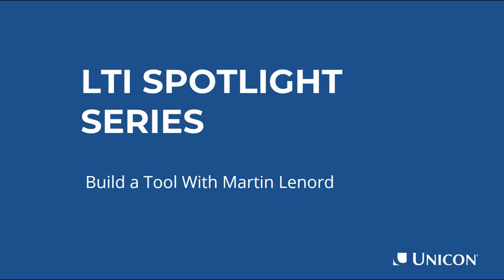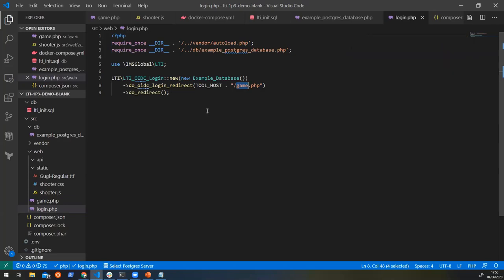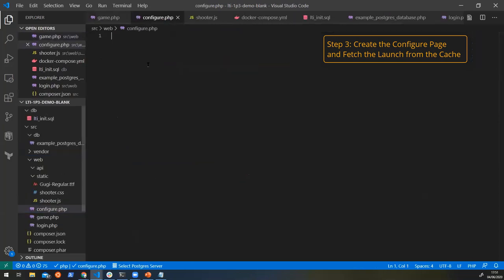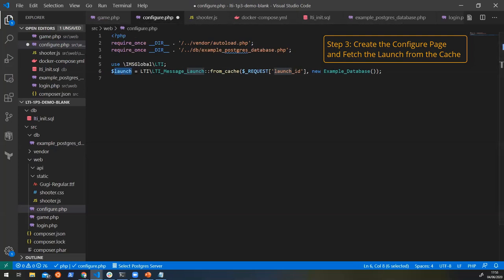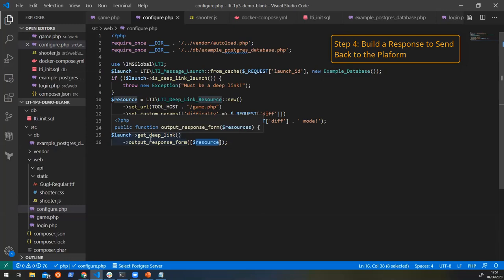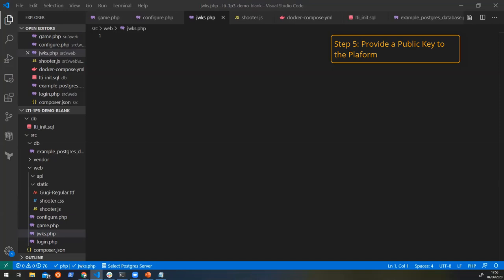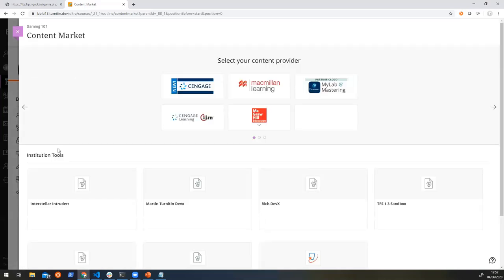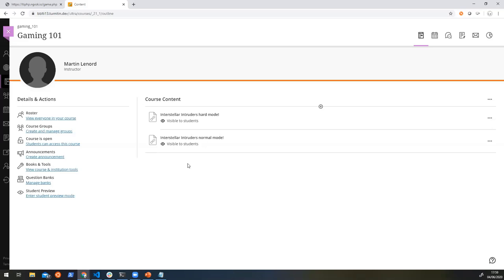LTI Spotlight: Build A Tool With Martin Lenord—Part 2 - Deep Linking Capabilities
In this LTI Spotlight Series, we will showcase different ways people are making LTI work for them in the market. In Part 1 of the series, Martin Lenord of Turnitin converted a standalone tool to support LTI 1.3 in real-time. In this episode, Martin adds LTI advantage deep linking capabilities.